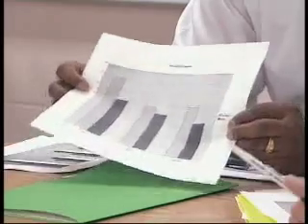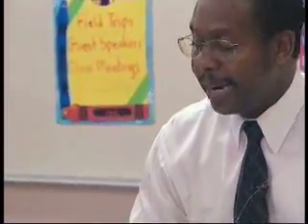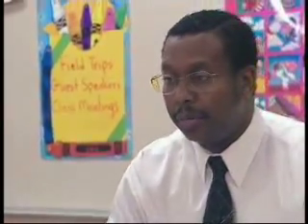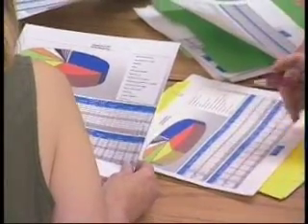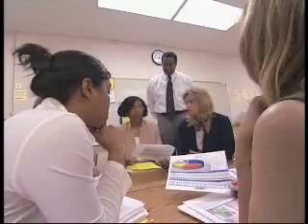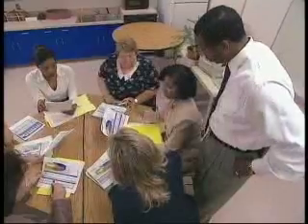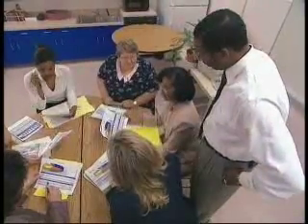School Leadership Videos - Using Data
Canter's course, Using Data to Guide School Improvement, for principals and school leaders, presents a step-by-step process for data-driven school improvement. Learn to lead others in identifying critical areas of focus, collecting and synthesizing data, and presenting findings to stakeholders. You can find more classes to help improve your leadership skills and school

In this video, Michael Schmoker, Ed.D., and Ellen Goldring, Ph.D., talk about how data can help principals to prioritize and identify the areas where there are the greatest opportunities to make an impact on student learning.